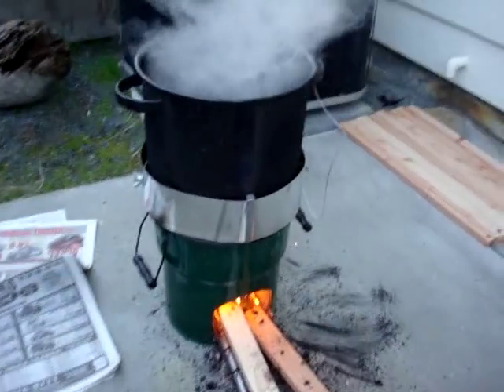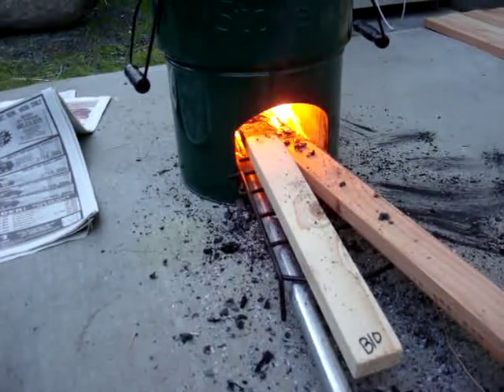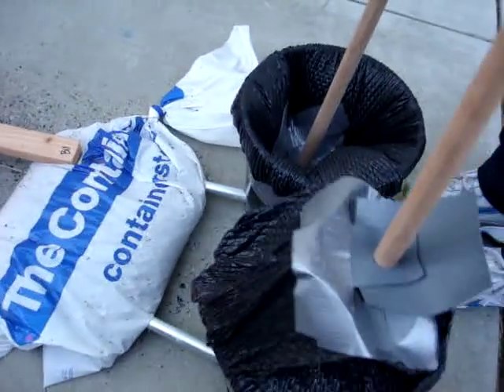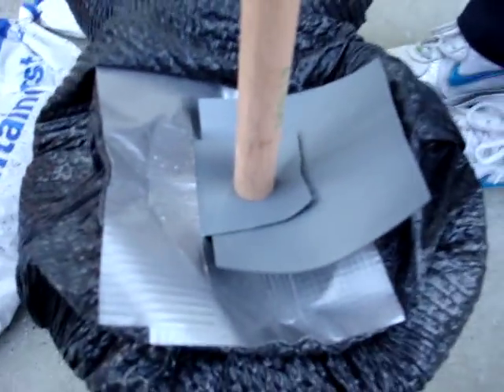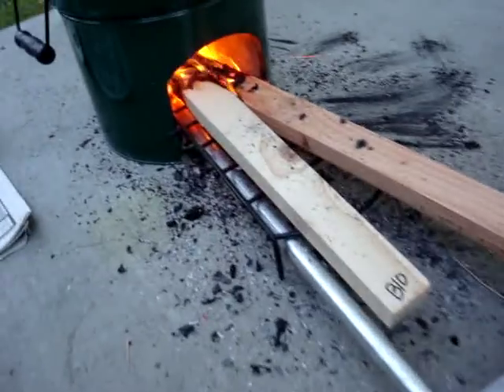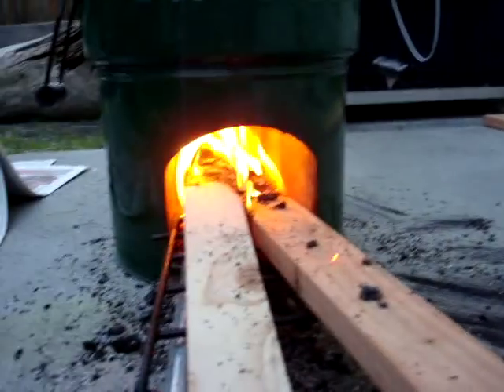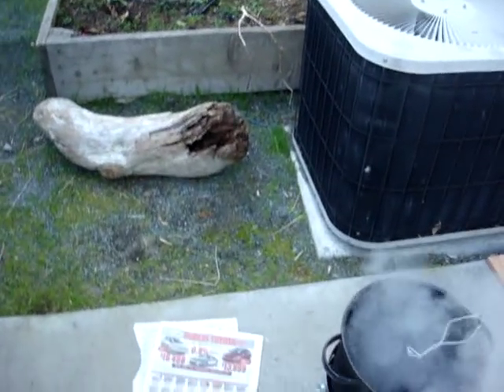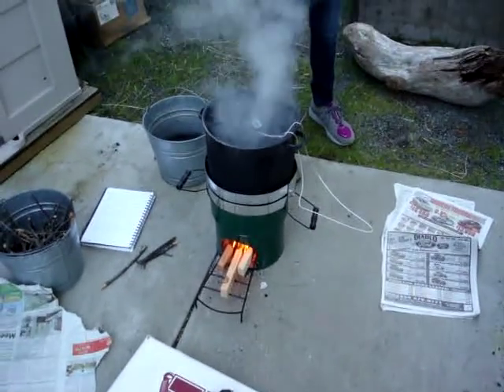StoveTec Rocket Stove with bellows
This was a test of a Rocket Stove with bellows for an 8th grade science project.  Hypothesis was that forced air delivered by a simple bellows would decrease the time required to boil 5 liters of water on a StoveTec woodburning rocket stove.  In this test, it took 43% less time to boil water in the bellows-assisted stove (21:33 minutes versus 37:55 in the control).  Fuel consumed was comparable.  Have not measured emissions.

The bellows used are similar in design to those used by blacksmiths in Africa for thousands of years using hollow logs and animal skins.

A widely adopted, more efficient woodburning stove could reduce human CO2 emissions, diseases caused by open fire pollution, and reduce time spent and risk of wood-gathering in undeveloped countries.  This design is our small contribution to the effort.

Areas of future development should be:
- screens to prevent bellows from blowing ash out of stove and into pot
- optimizing size of bellows
- more durable...but still cheap...bellows design